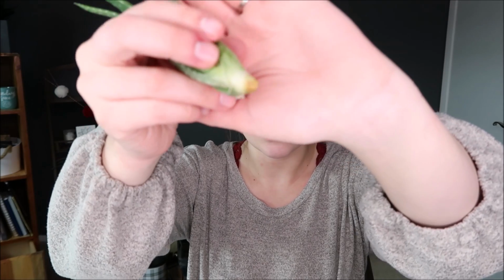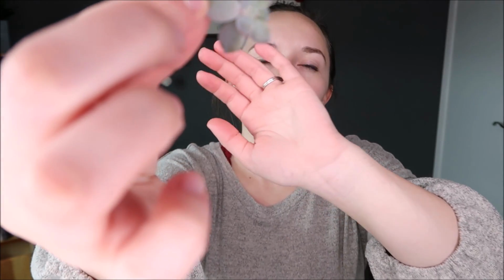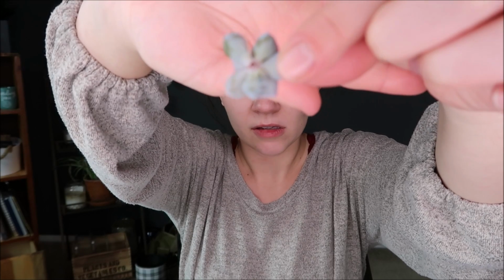Succulent Propagation Cutting Harvest! So Many Babies!! // Angels Grove Co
🌸 PRODUCT LINKS🌸
Cactus Coffee Mug
Grow Light Used
Soil Used
Garden Syringe

🌸 ABOUT ME 🌸
My name is Jessica and my husband and I make garden and home design videos. We live in Western South Dakota zone 5. I grew up gardening with my parents and grandparents here. I love succulents and gardening and hope to inspire you to have an amazing garden all year long!

succulent propagation; angels grove co; angels succulents; jess succulents; leaf cuttings; succulent cuttings;